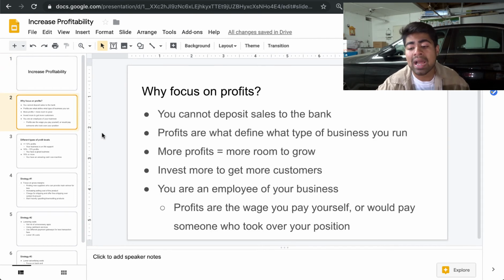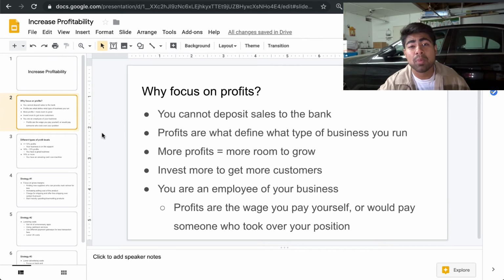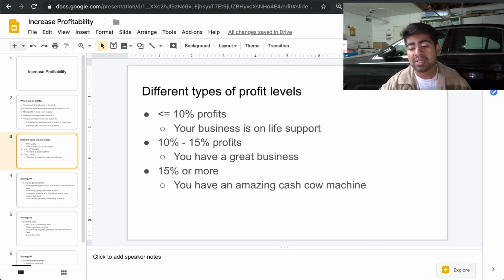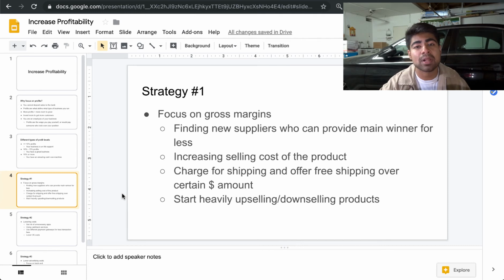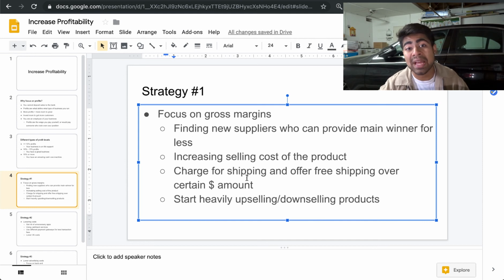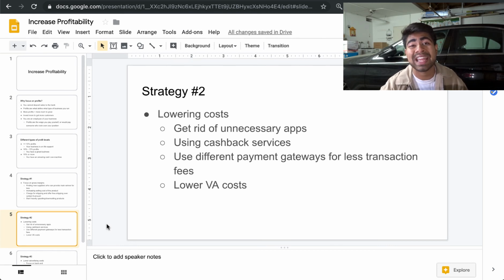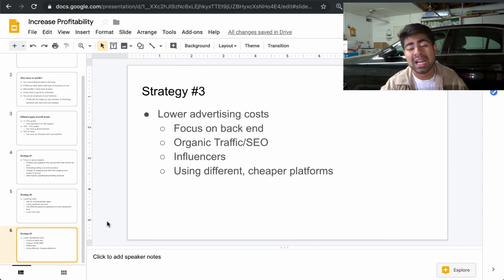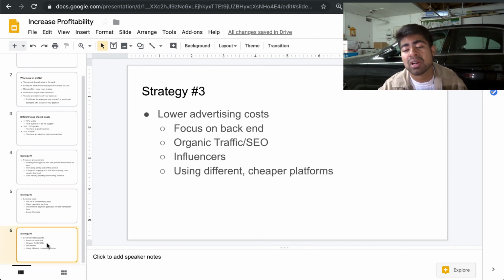How To Increase Profits When Dropshipping With Shopify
Profits are the biggest indicator of how successful your eCommerce business is and in this video, I go over 3 distinct strategies on improving that.

Many people in the eCom community tend to avoid talking about profits because they know that they aren't doing well in that aspect. But profits is the most important metric you can look at to determine how well your business is doing.

Focusing on profits lets you take better decisions when investing into ads or when hiring more VAs. In addition, more profits means more money inside your pockets.

There are different ways to categorize your online business when it comes to profits. The first one is the sick business, which is a result of less than 10% net margins. The second one is a great business, which is because the margins are 10% to 15%. Finally, there is the amazing business, which has profit margins of 15%+.

There are three specific strategies which can help you increase your overall profits no matter where you lie in the metrics mentioned above.

Strategy #1 involves focusing on gross margins (revenue - cogs) to increase the net margins. This could be done through lowering cogs, charging for shipping, or upselling.

Strategy #2 involves lowering all of the costs needed to run your business. This means cutting down on the apps on your Shopify store or removing team members.

The third and final strategy involves cutting marketing and advertising costs. This is the very last step you should be using in case nothing works.